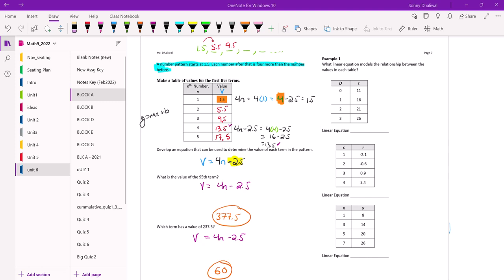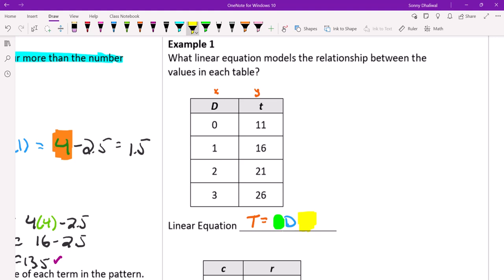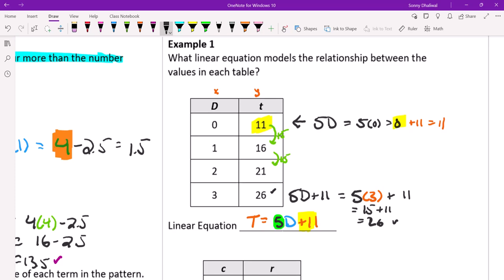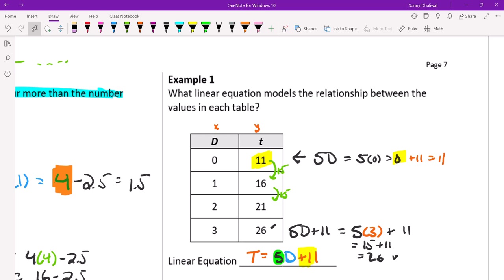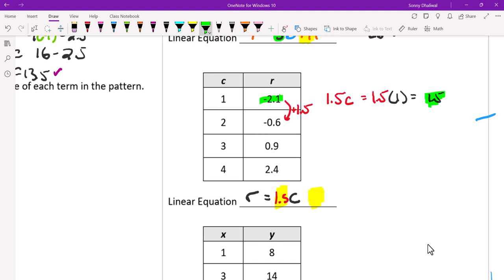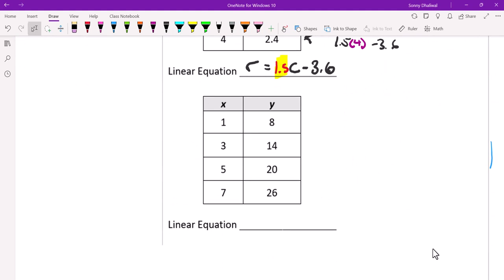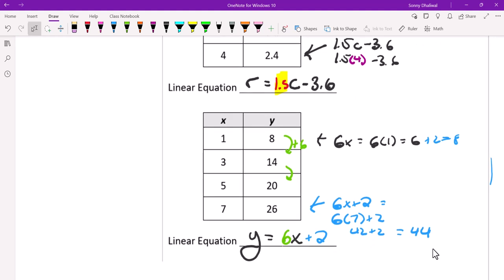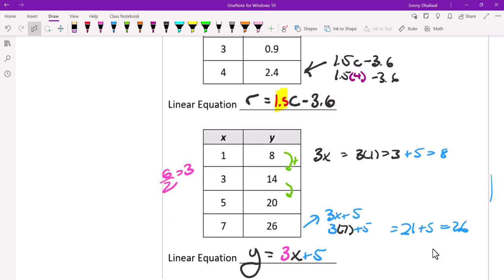2022 ma9 unit6 lesson3 part3